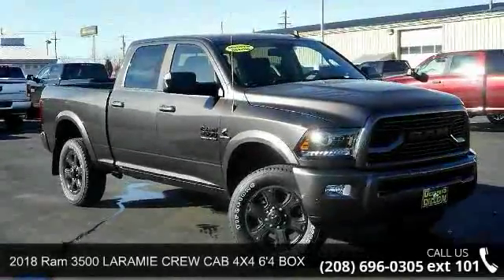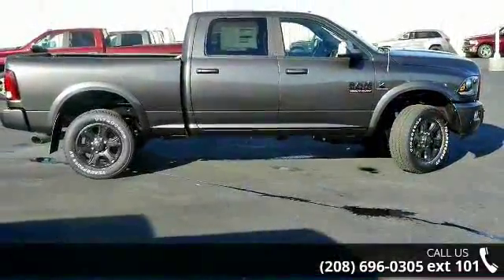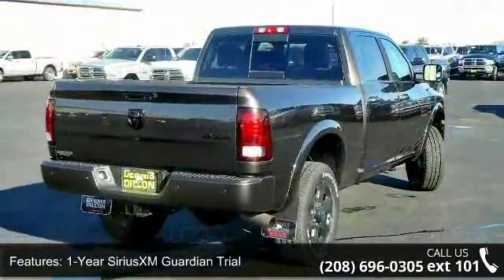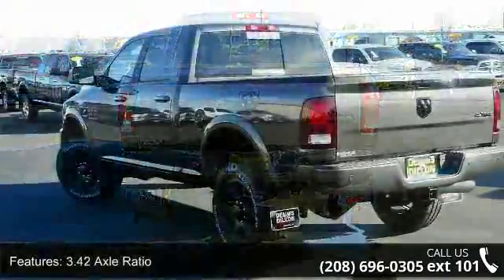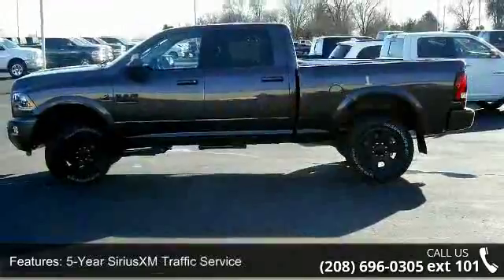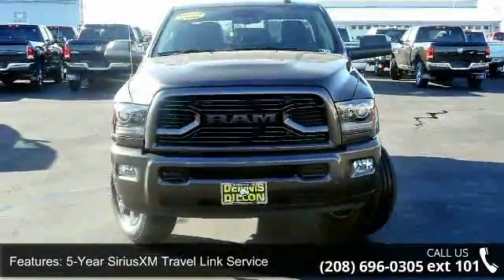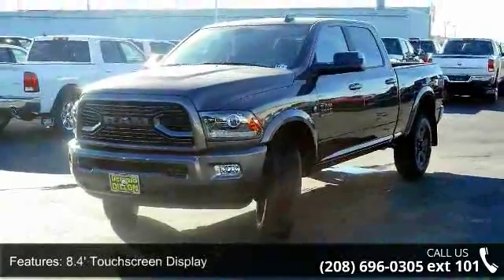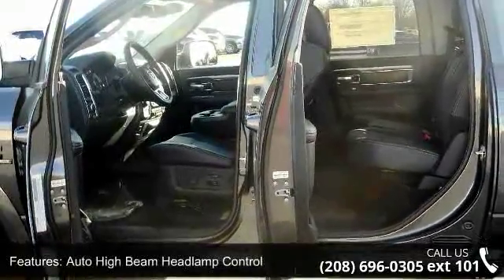2018 Ram 3500 LARAMIE CREW CAB 4X4 6'4 BOX - Dennis Dillo...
Frequently asked Questions: 1. Do we negotiate? No.. We are the BEST price advertised in the US. 2. Are the discounts the same if I order? Yes We price the same way with a stock or a custom order. 3. Will the deal change once I arrive? No We pride ourselves in offering a better way to purchase a vehicle. 4. Do you take trades? Yes We need trades. We use multiple tools to assure that we offer fair market values. 5. What taxes am I responsible for? You only pay the taxes in the state where your vehicle will be registered. 6. Do you have a documentation fee? Yes $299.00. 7. Do you offer financing? Yes We have over 30 different financial institutions in our network that allows us to offer the best interest rates available. 8. How do I secure my vehicle once I decide to purchase? We require a $1000.00 non-refundable deposit which can be a check, credit card or debit card. 9.